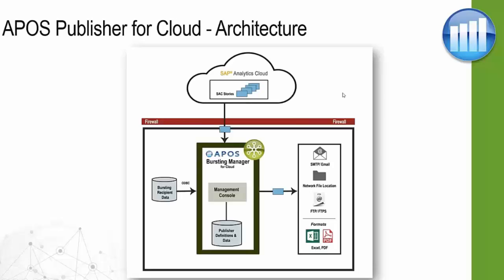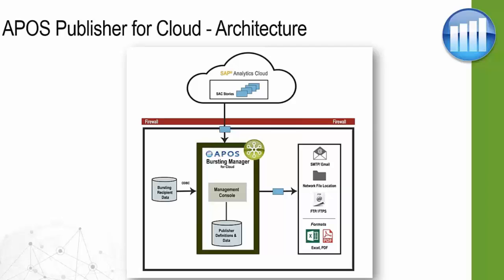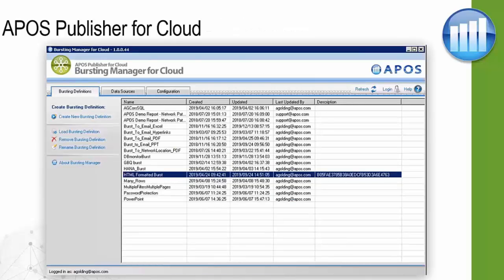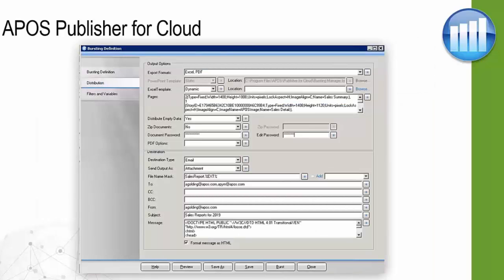APOS Publisher for Cloud - The Anatomy of Bursting